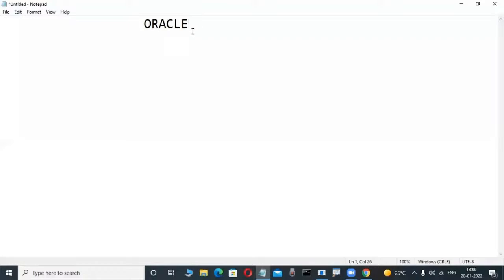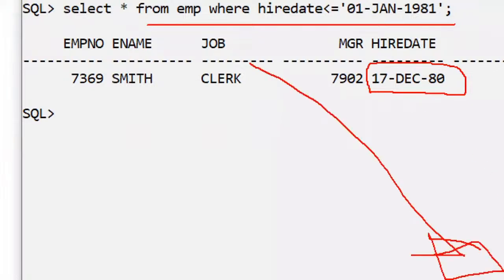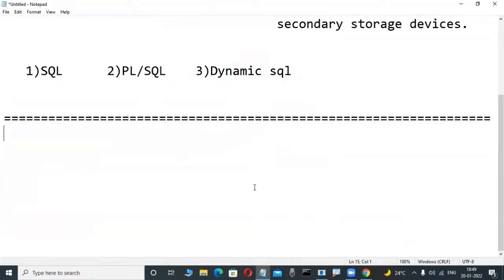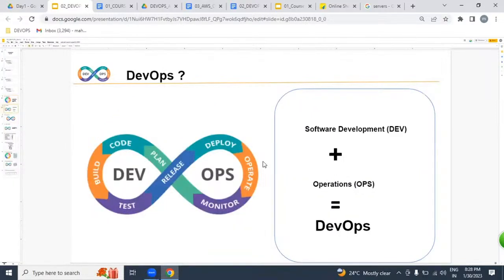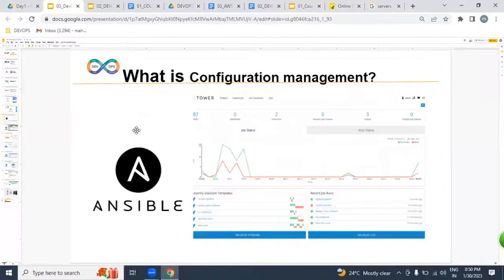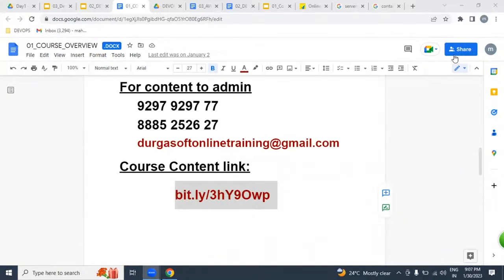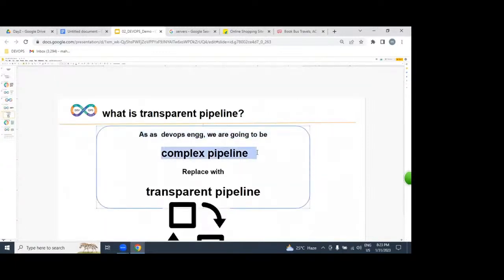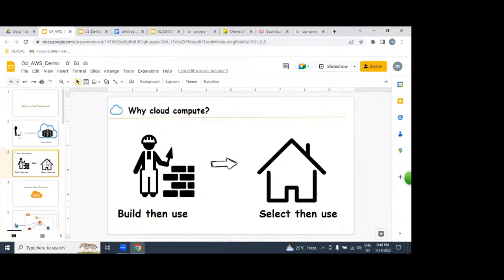ORACLE 19c tutorials by Mr. Murali Sir